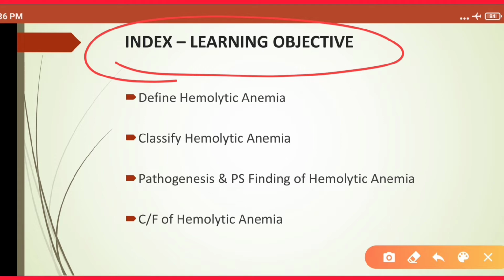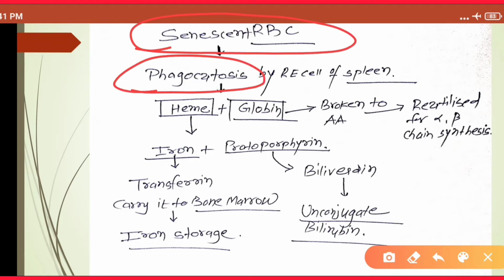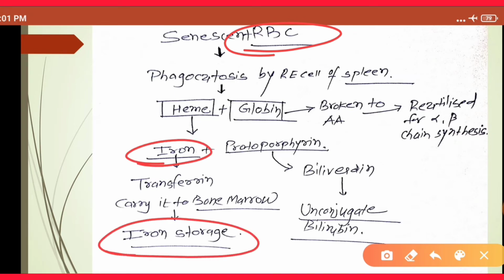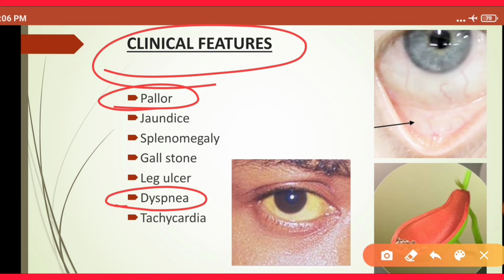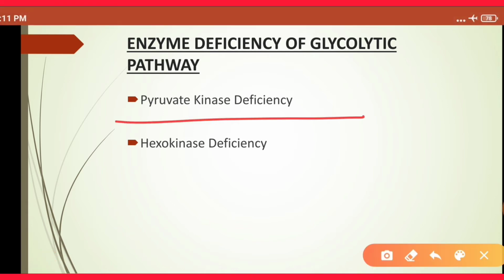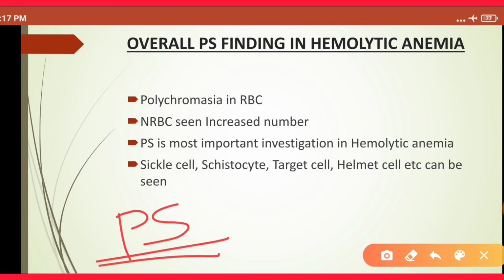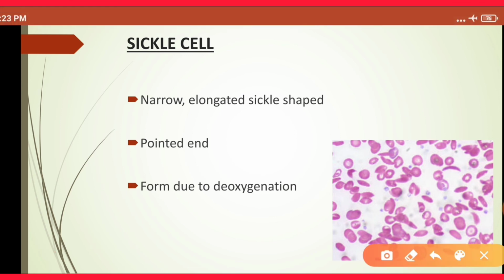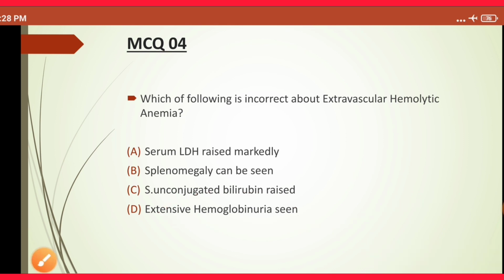HEMOLYTIC ANEMIA|| IMAGES || MCQs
Hello, This Video is About understanding Basic of Hemolytic Anemia.
* Definition
* Pathogenesis of HA
* Type of HA according to Site of Destruction
* Detailed Classification of Hemolytic anemia
* C/F of Hemolytic Anemia
* Peripheral smear Finding of HA
* Compensatory Bone marrow Finding in HA
* Spherocyte, Sickle cell, Schistocytes, Target cells, Bite cells in Different Hemolytic Anemia

This Video include Images as well for Better understanding.

I have included few case based MCQs as well for your Competitive Exam.

This lecture comes under competency PA 16.1,16.2 & 16.6 As per new curriculum